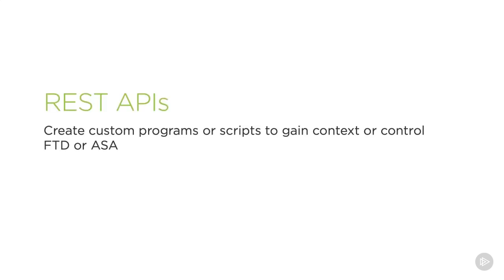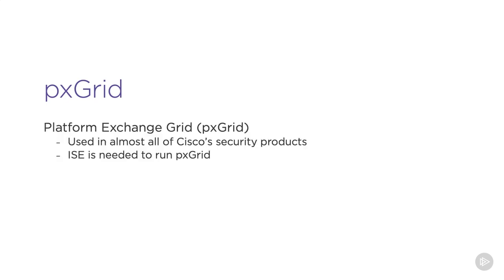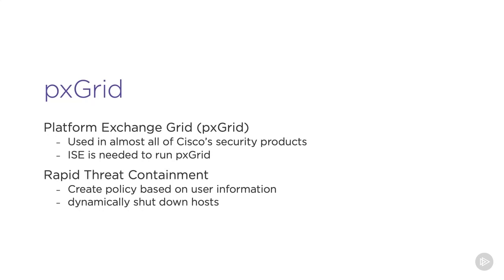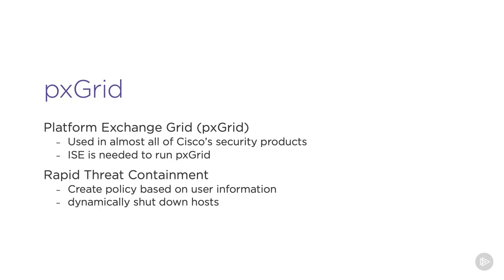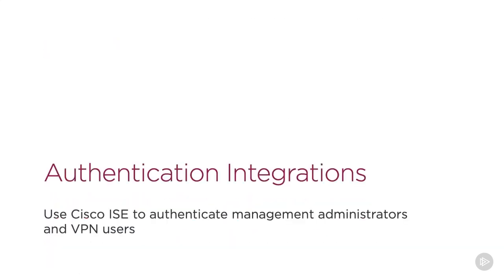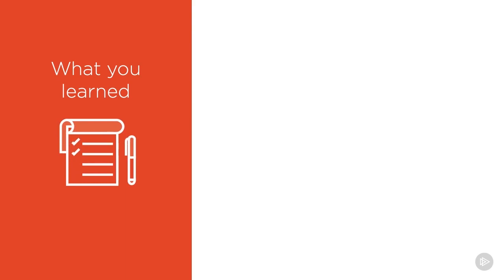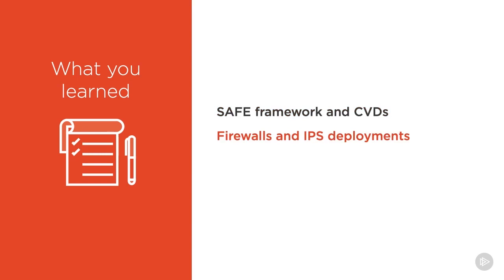cisco core security network security 07 Additional Integrations for Firepower and ASAs Cisco Cor